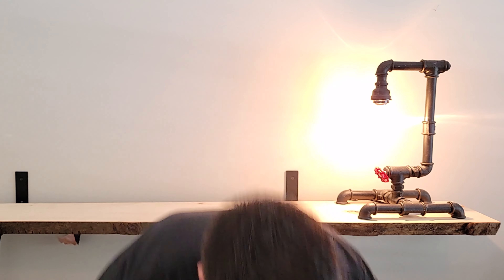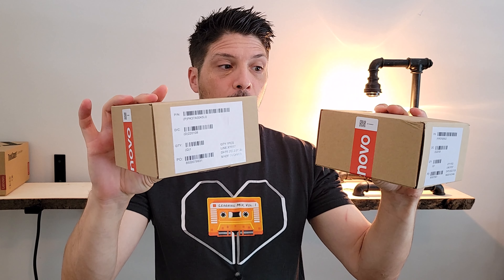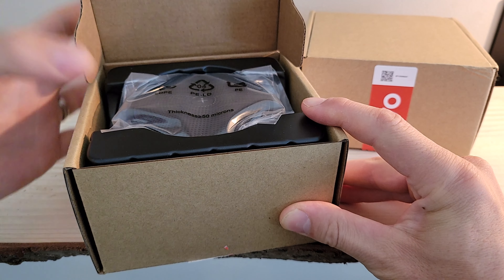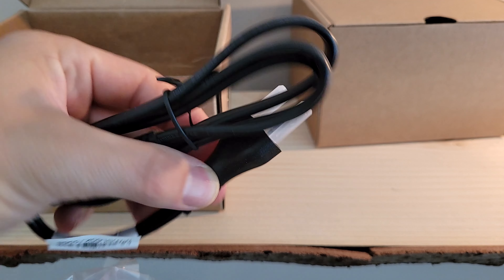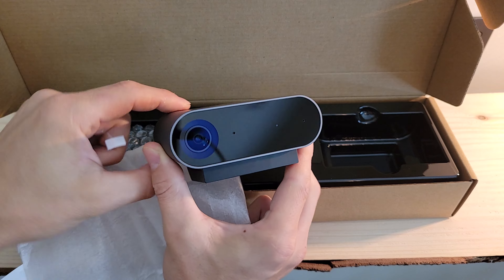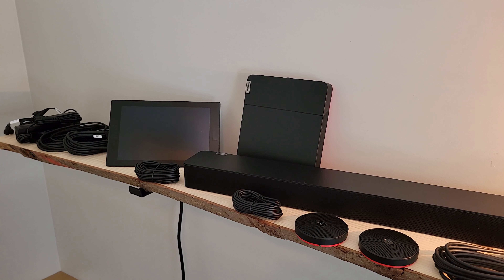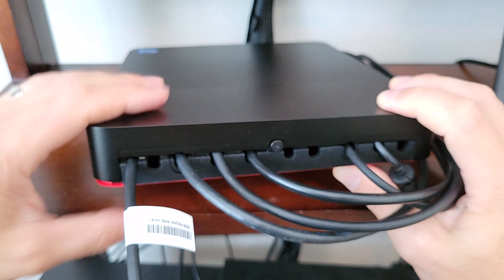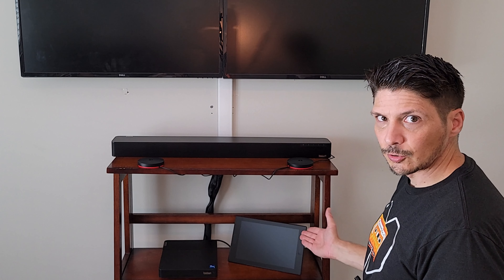Lenovo ThinkSmart Core Full Room Kit - Unboxing, Component Overview, Cabling Setup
Lenovo ThinkSmart Core + Controller (NOT the FULL room kit)

The Lenovo ThinkSmart Core Full Room Kit Features the Windows IoT compute, an AI-based 4K camera, a premium soundbar, and two satellite mics. The solution is also Microsoft Teams certified.

In this video, we cover the following:

00:00 - Video Start
00:50 - Unboxing
03:03 - individual Unboxing & Device Overviews
05:50 - Cabling and Setup
16:19 - Complete Setup Overview